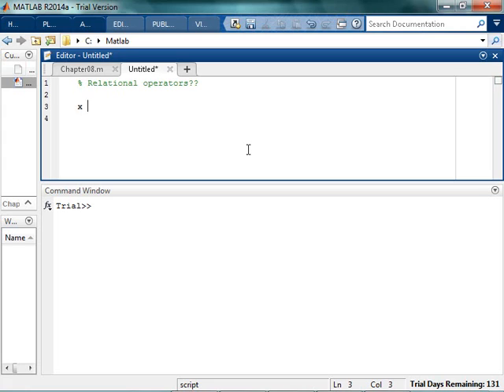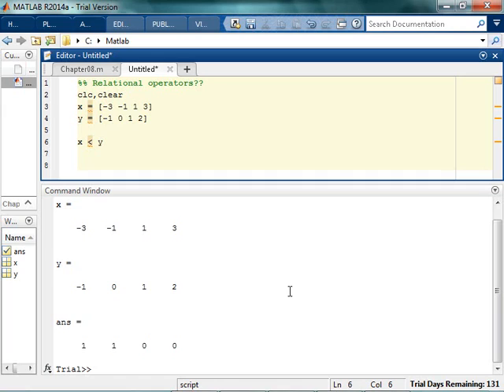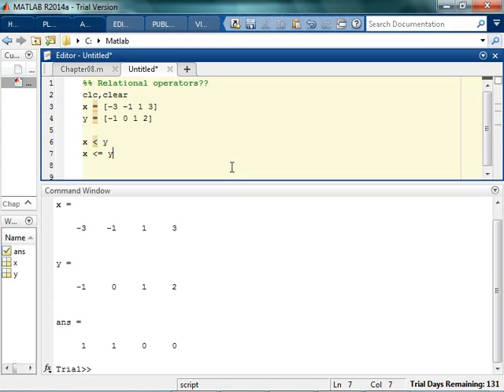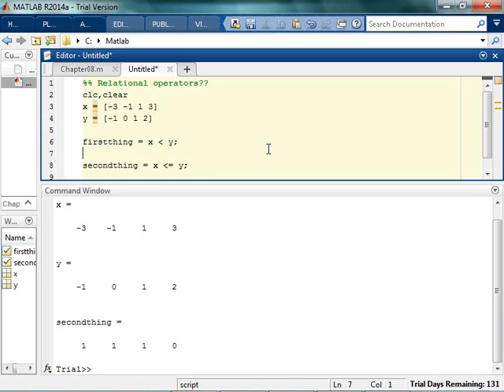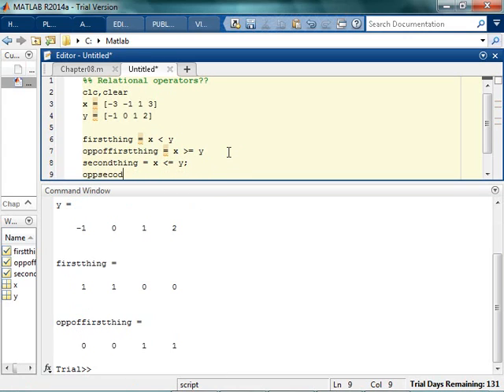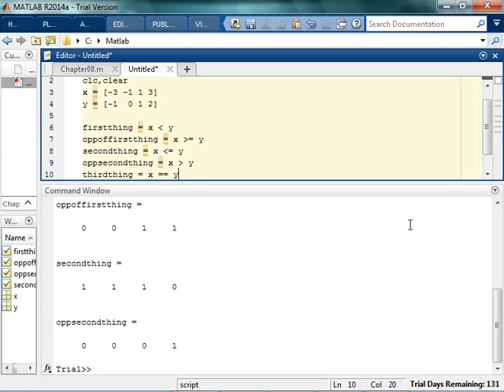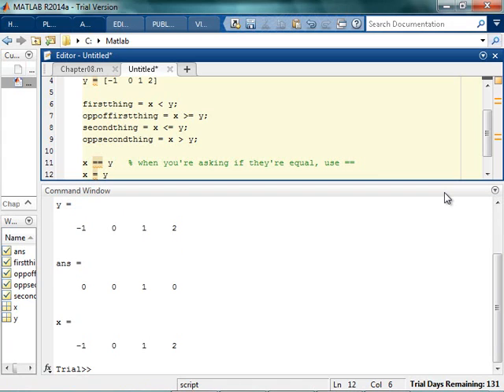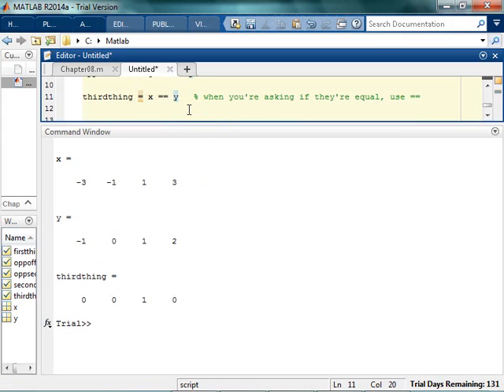Relational Operators in Matlab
These include greater than, less than, equal to, and similar operators.